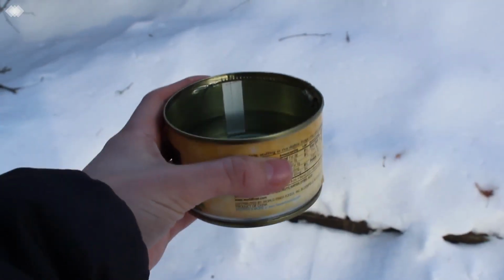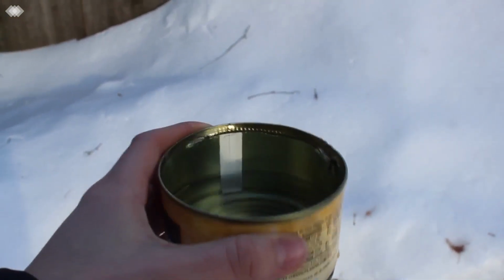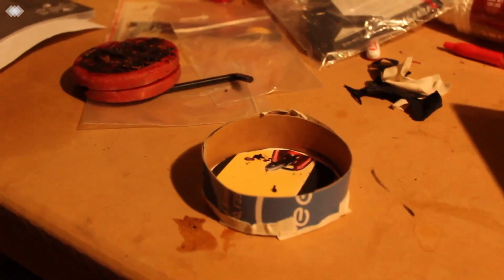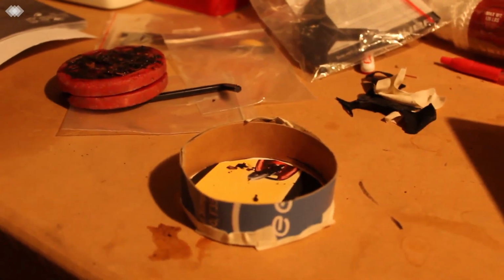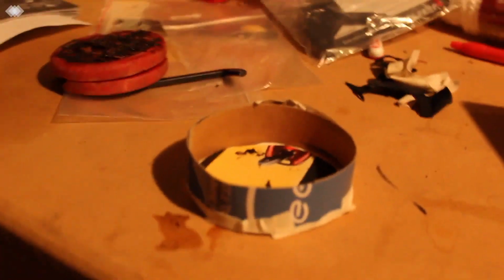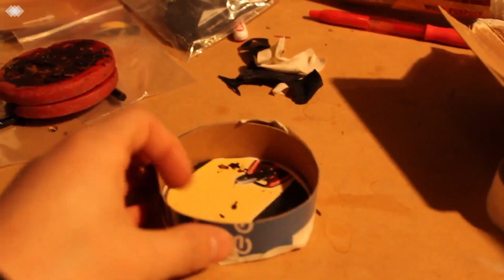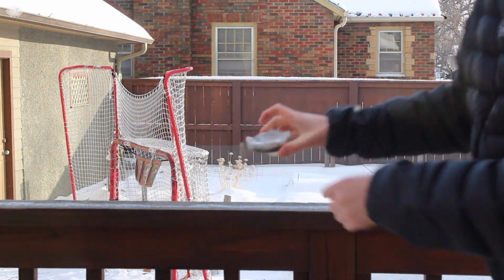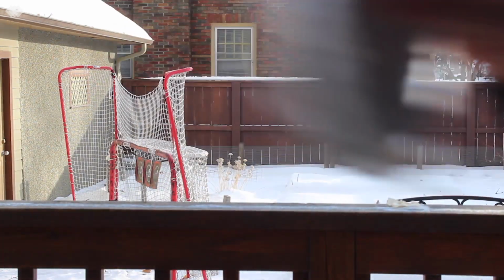Making a glass hockey puck!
Hey guys, hope you all enjoyed today's video, where I made a glass hockey puck by freezing some water into ice in the shape of a puck! This was a really creative idea and took me a while to make, so a like would be much appreciated!